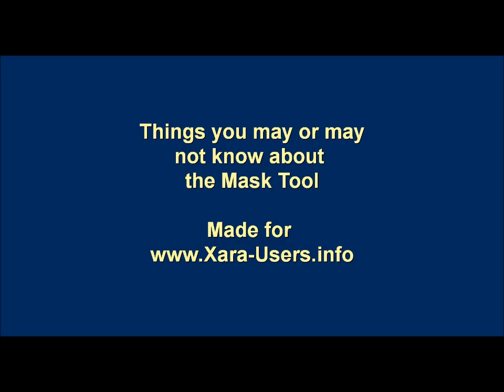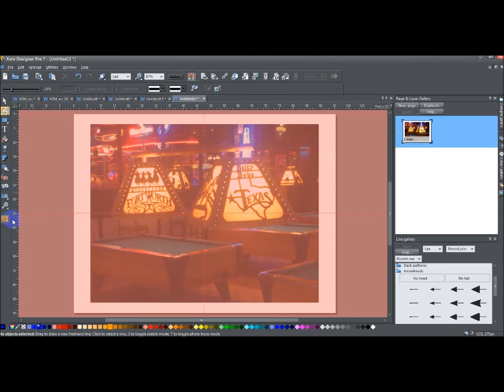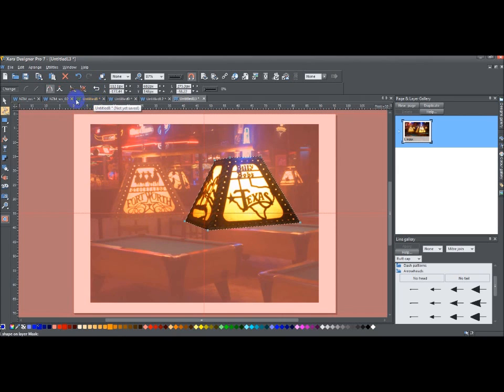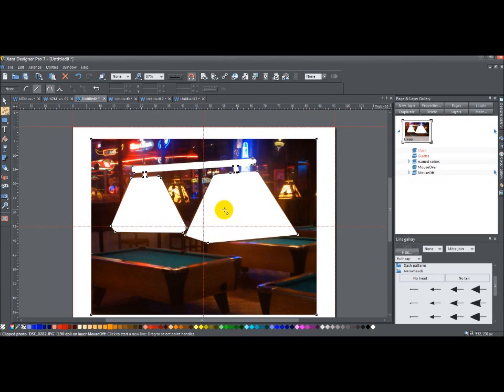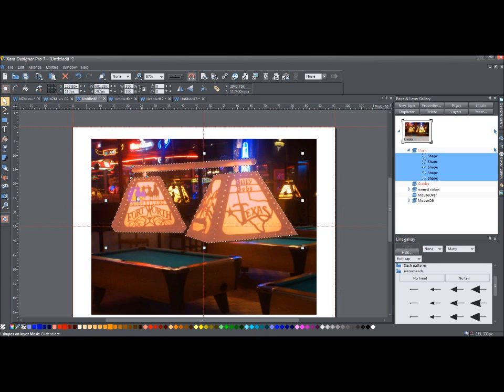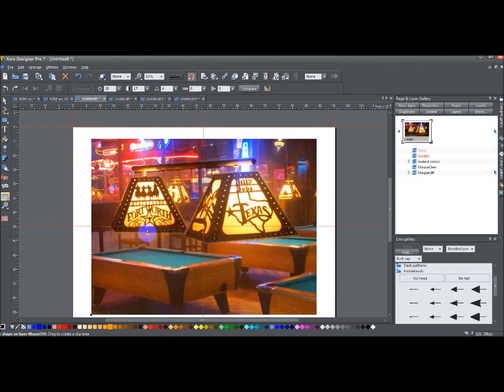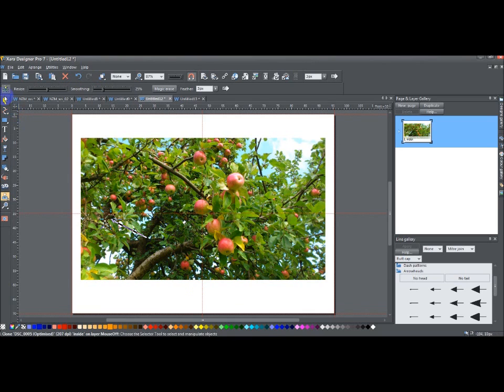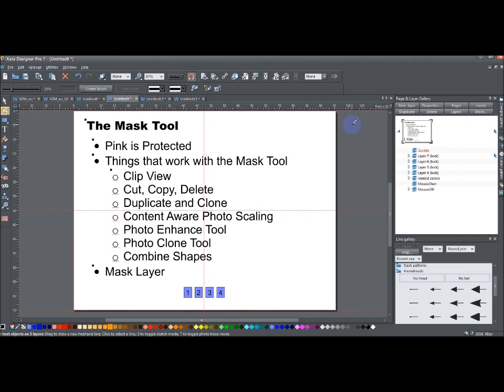Xara Mask Tool HD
Things you may or may not know about the mask tool.  In this tutorial, I go over the mask tool and the various tools that you can use it with, including clip view, cut, copy, duplicate, delete, clone, content aware photo scaling, photo enhanc tool and combine shapes menu items.  This one is a bit longer than most, but if you have about 10 minutes, sit down and learn about the mask tool in Xara.